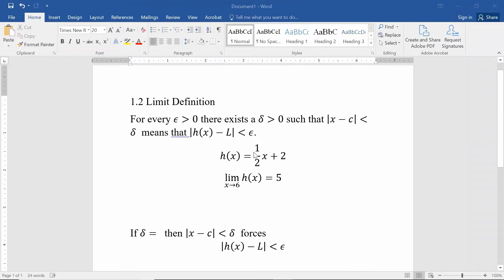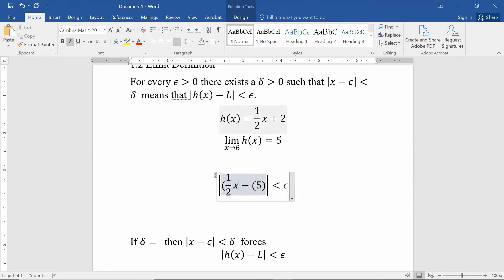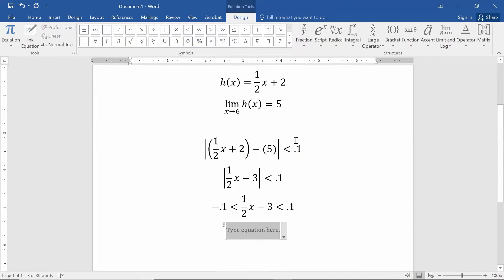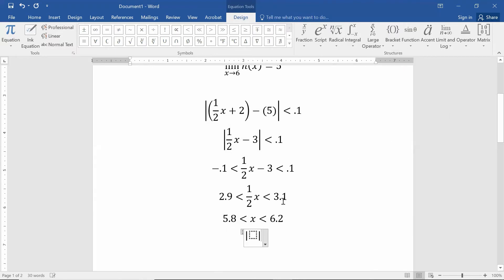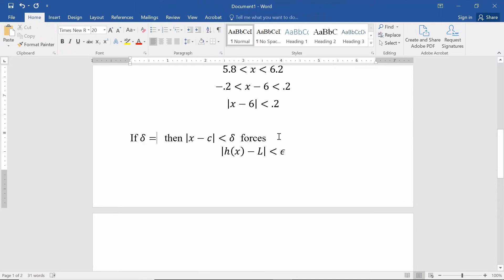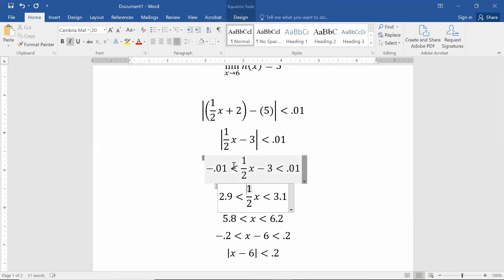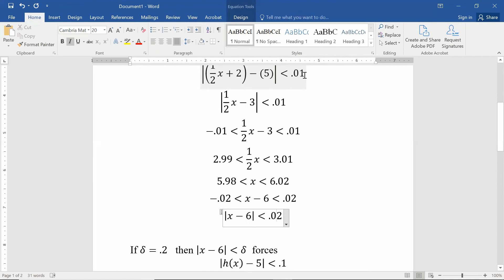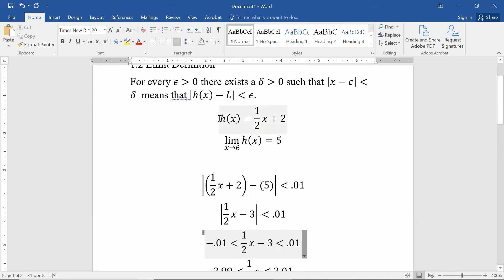Calculus 1 Section 1.2d Limit Definition (Epsilon-Delta)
Understanding the epsilon delta definition of limits.